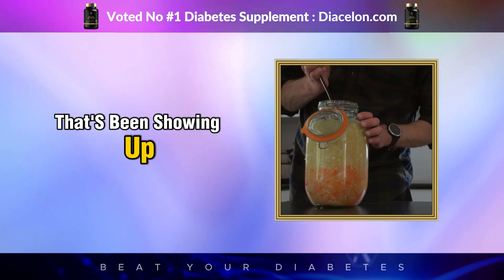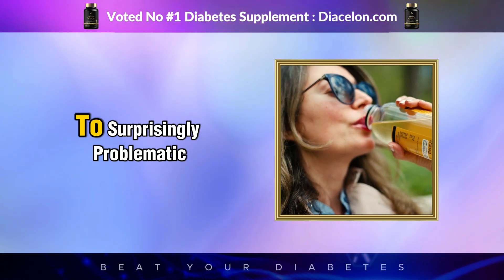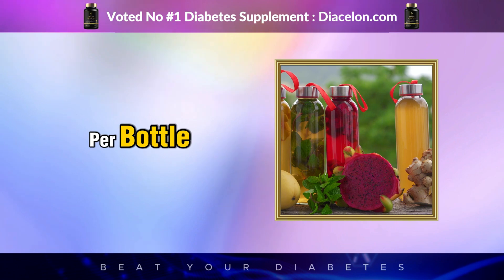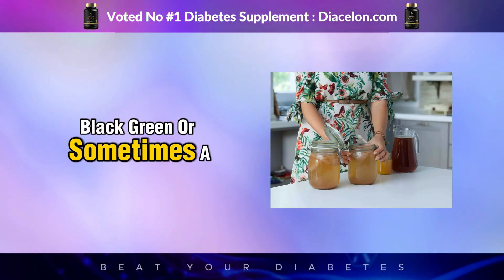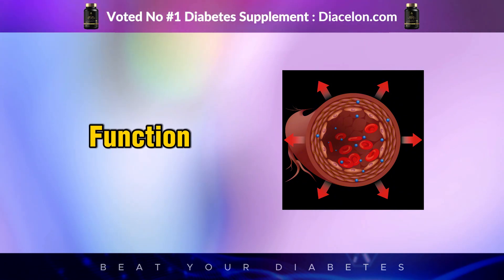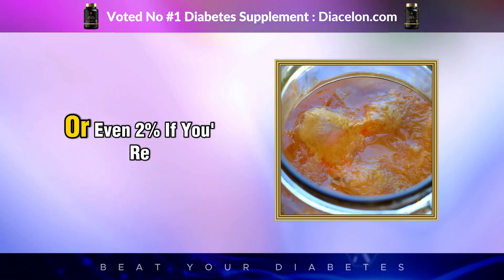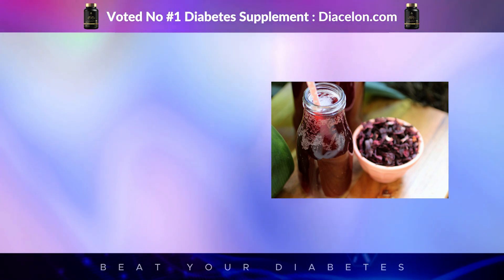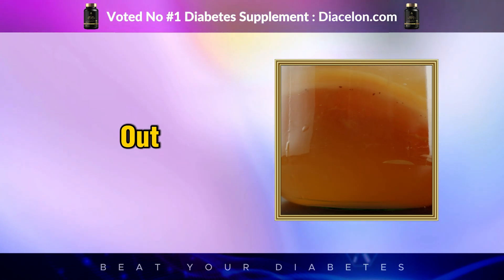Kombucha and Diabetes: What Happens After Just ONE Sip?!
Can one sip of kombucha really impact your blood sugar? 🤔 Whether you’re living with type 2 diabetes, prediabetes, or just watching your glucose levels, this video breaks down exactly what happens in your body after just ONE sip of kombucha. We’ll talk about the good, the bad, and the surprising benefits you need to know — especially if you're considering adding this trendy drink to your routine!

👉 In this video:

What kombucha actually is 🧪

Kombucha's effect on blood sugar 📉

Is it safe for diabetics? ✅

How to choose the right kind of kombucha

Tips for drinking it safely with diabetes

Don’t sip blindly — get the facts before you drink! 💡